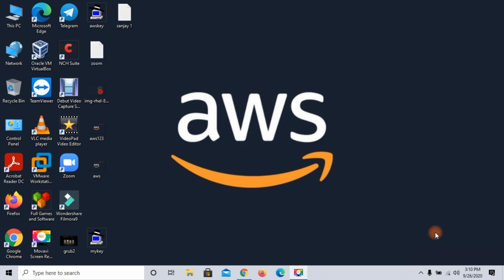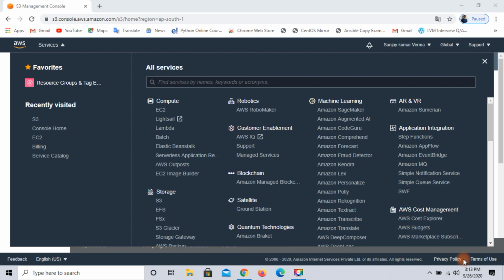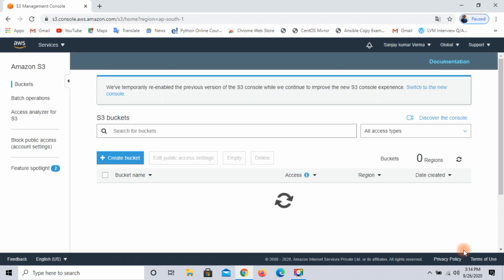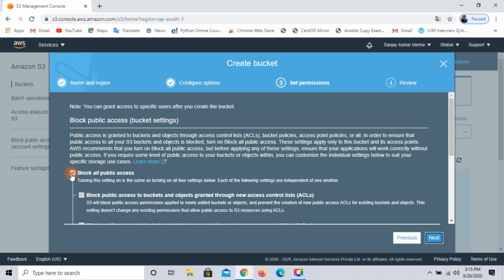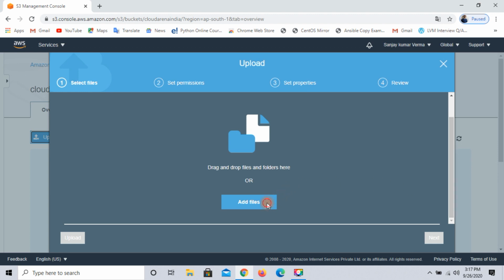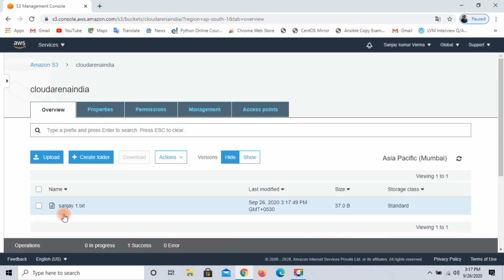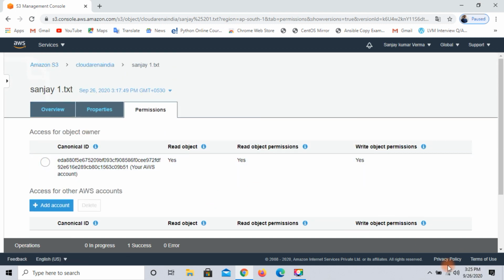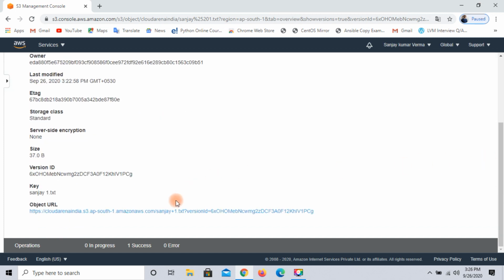How to enable S3 Versioning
In This vedio I will Show How to enable Versioning of your Bucket.